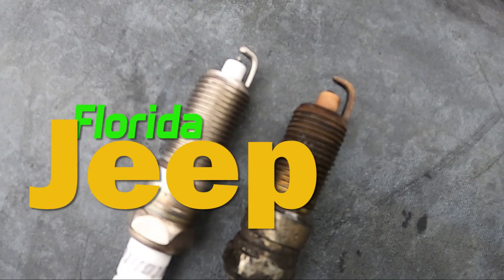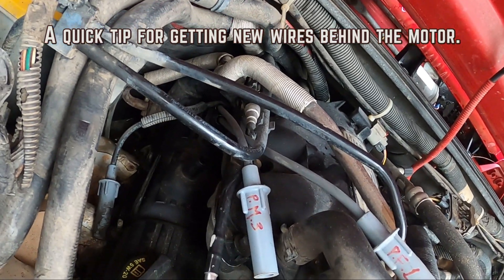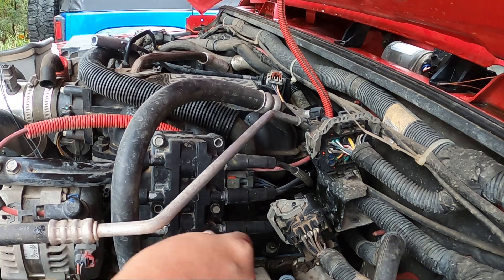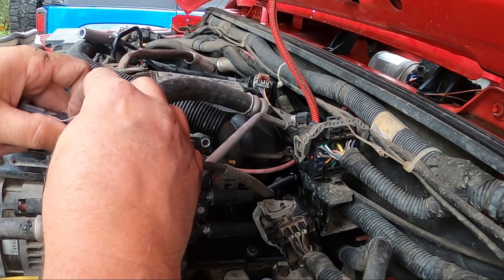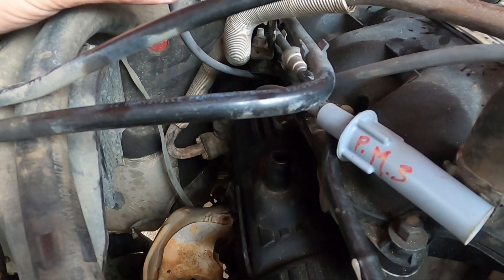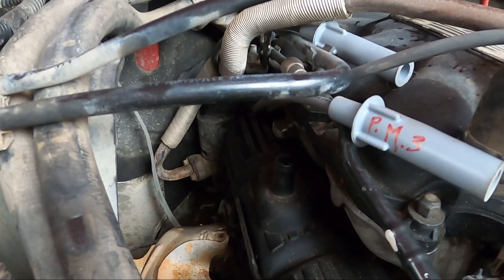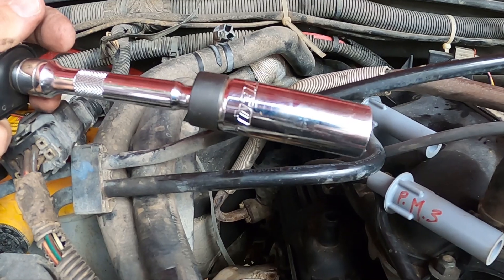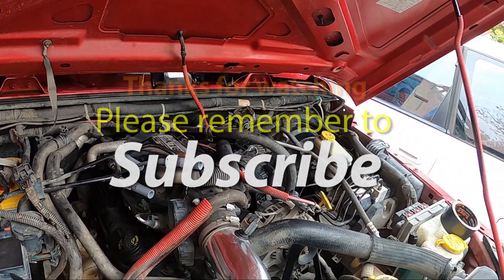Changing sparkplug wires on a 3.8L Wrangler? Here is a quick tip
Error code P0300 ?
Time to change the plugs and wires?

TOOLS:
5/8 Magnetic swivel spark plug socket.
Flat head screwdiver
PB blaster or WD40

1- Spray some penetrating oil at the base of each plug the night before.
2- Remove wire loom.
3- Remove 1 plug and wire at a time.
4- Twist plug wire base and use flathead to gently pry the boot loose.
5- Set gap and hand thread new plug into block.
6- Replace wire.
7- Move on to the next plug.

TIPS:
Work the old plug back and forth gently to break free from old rust. Be VERY careful to not break the plug off,  that would be a big problem.
The driver’s side is easy to get to, not the passenger side.
Tape the new  wire end to the old wire to pull it behind motor.
Buy good plugs and wires.